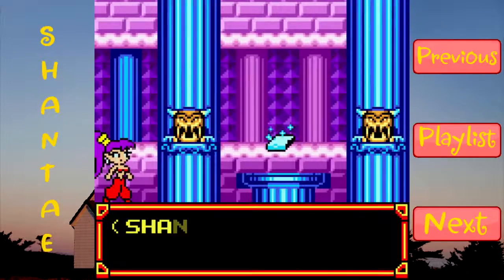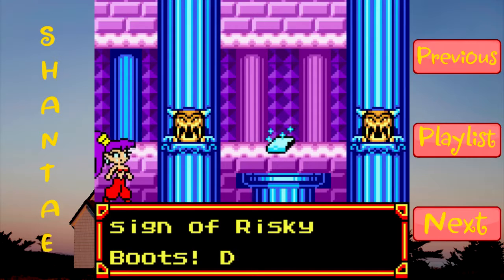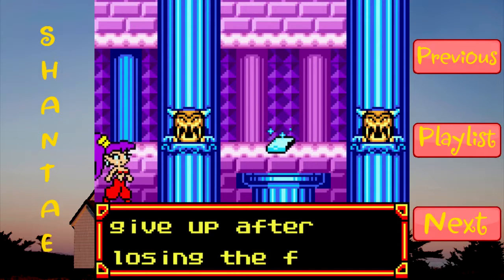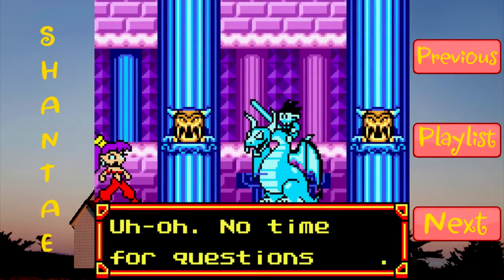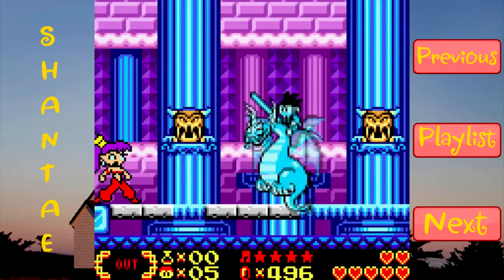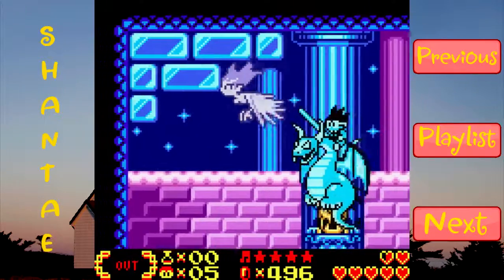Shantae: Episode 13 - A Twinkle Stone Gathers No Stars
We collect the Twinkle Stone after fighting a knight. riding a dragon. As if that honestly makes any sense at all.

NOTE
I apologize for the microphone issues near the end. I've given thought as to why the background noise comes in from time to time, and I believe it has to do with my headset.